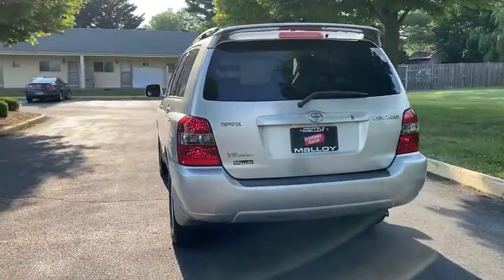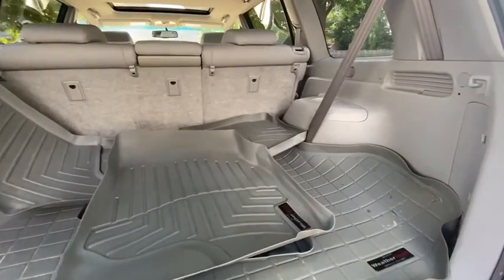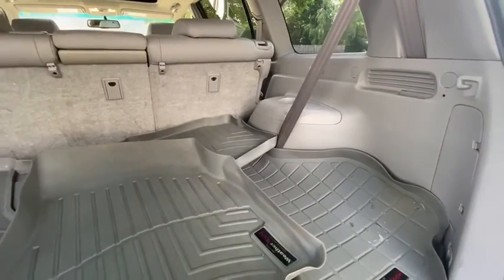2007 Toyota Highlander Winchester, Front Royal, Woodstock, Leesburg, Fairfax VA CC2147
Used 2007 Toyota Highlander available in Winchester, Virginia at Malloy Chevrolet Cadillac. Servicing the Front Royal, Woodstock, Leesburg, Fairfax, VA area.
New
2007 Toyota Highlander Limited - Stock#: CC2147 - VIN#: JTEEP21A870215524

Malloy Chevrolet Cadillac
2700 Valley Ave

Recent Arrival! **Leather Interior** **Sunroof/Moonroof** **All-Wheel Drive** ABS brakes Alloy wheels Compass Electronic Stability Control Foldable Heated Outside Rear-View Mirrors Heated door mirrors Illuminated entry Keyless Entry Low tire pressure warning Remote keyless entry Tonneau Cover Traction control.brbrLimitedbrbr3.3L V6 SMPI DOHC AWDbrbrSonora Gold PearlbrbrbrALL VEHICLES PRICED WELL BELOW KBB CALL US FOR DETAILS 3 MONTH 3000 MILES WARRANTY INCLUDED ON EVERY PRE OWNED VEHICLE.